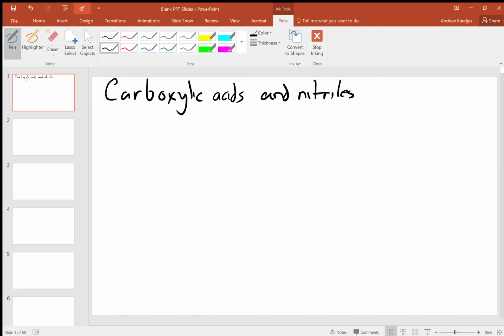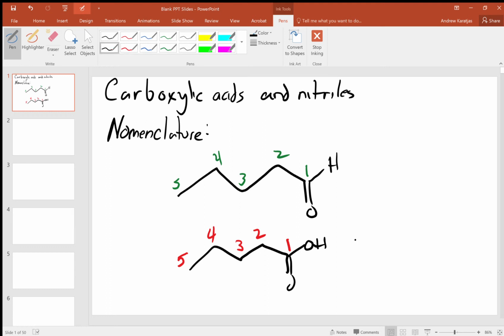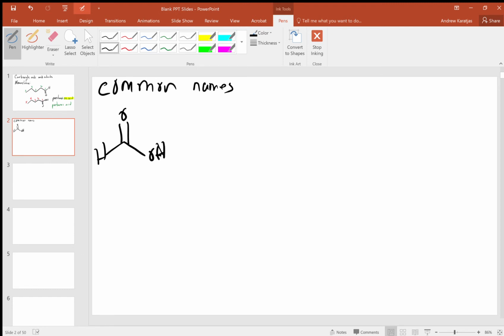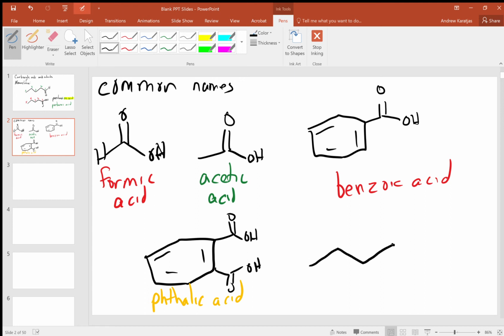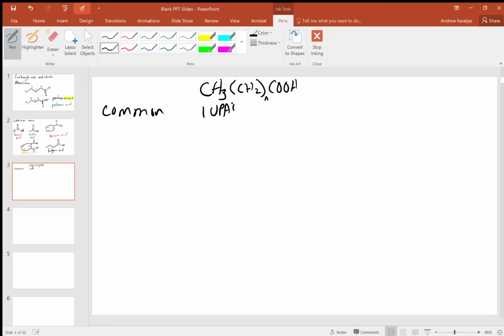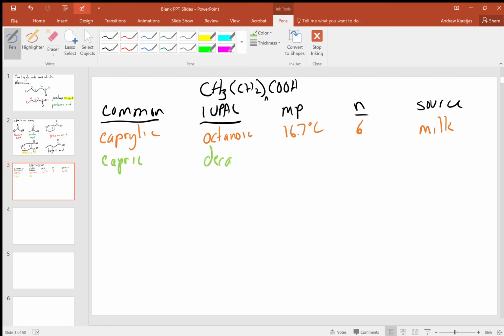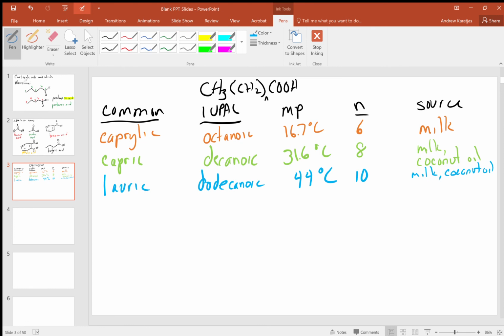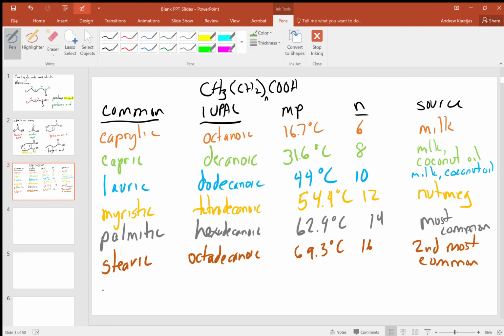1 Carboyxlic Acid Nomenclature